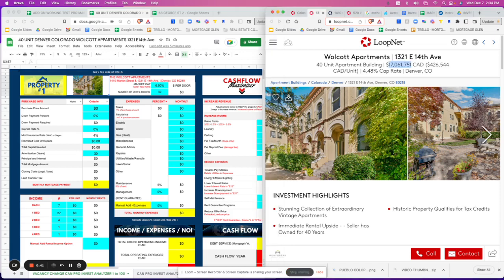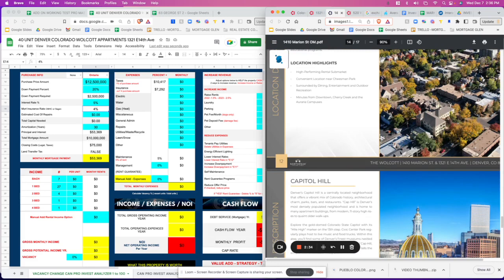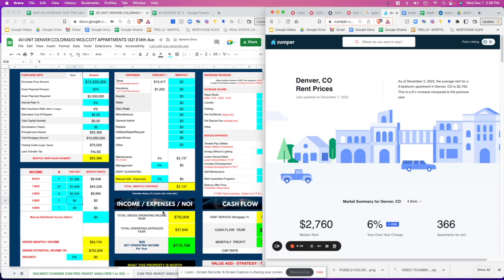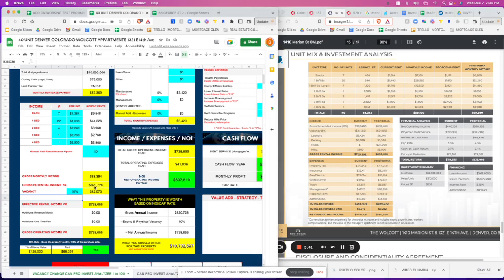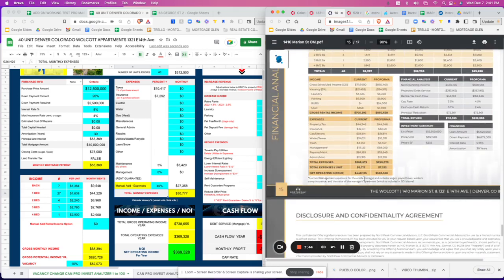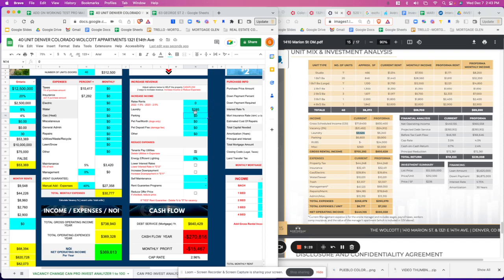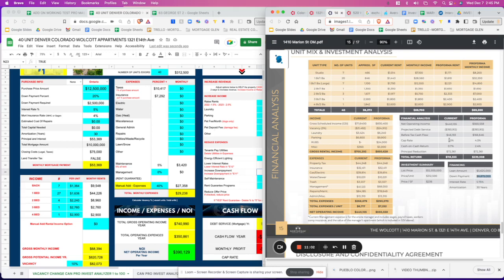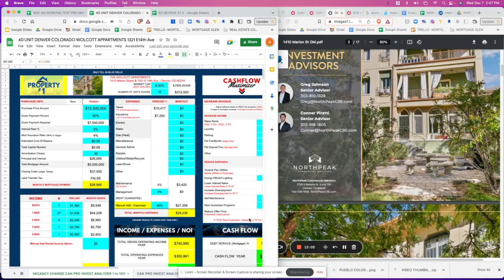DOES THIS MAKE SENSE? 40 UNIT DENVER COLORADO WOLCOTT APARTMENTS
Historic Building!
40 UNIT DENVER COLORADO WOLCOTT APARTMENTS
1321 E14th Ave, Denver,  Colorado, US
LANDLORD FRIENDLY STATE.

You be the judge if this 40 unit building is something you would consider.

There are a number of factors like the Current Rents vs the Market Rents.
Which is accurate?

Northern Peak
1720 S Bellaire St
Suite 701
Denver, CO 80222
Greg Johnson
Conner Piretti

ANALYZE ANY PROPERTY FAST with the incredible Cash Flow Analyzer from Guaranteedcashflow.ca
Before you put in an offer or BUY, quickly analyze any property to make sure it can cashflow.

Once you find a property that cashflows the next step is to find out if you actually afford the property.

Take advantage and leverage of all my relationships and resources.
I have access to lenders in every state in the US
I have access to lenders in every province in the CANADA

Glen Goncalves
Mortgage Broker

CONNECT WITH GLEN ON OTHER PLATFORMS